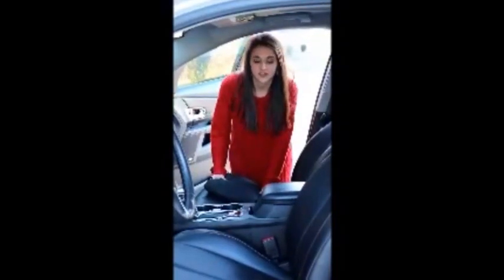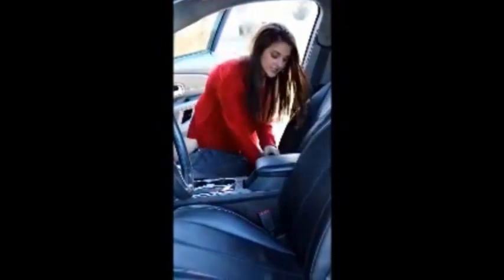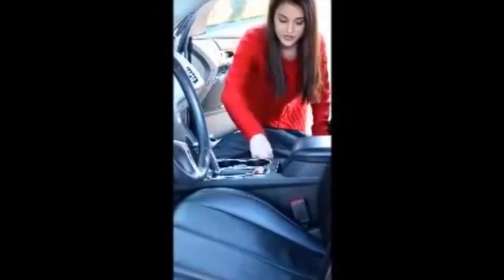Tapscott K9 Dog Bucket Seat Cover Installation Instructions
Katie shows you how to install K9 Bucket Car Seat Cover for dogs and other pets...while "Boomer" helps.

Or
for all your Pet Supply needs.